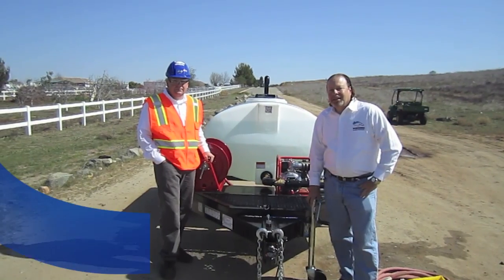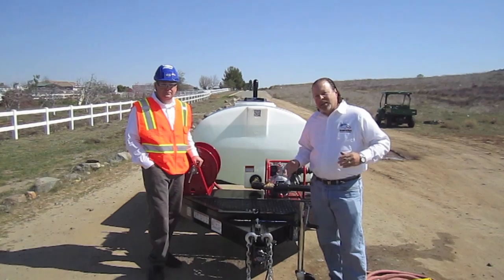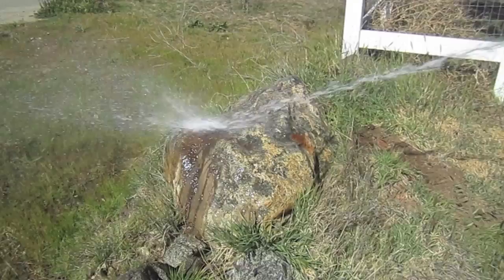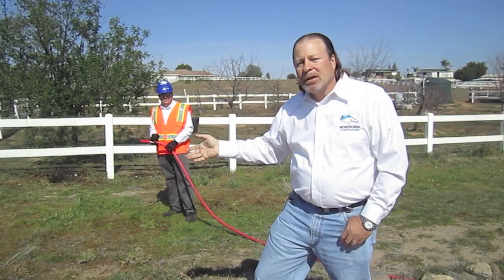Work Horse Water Trailer in Action Part 1 of 2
This is the third video in a series of four. The videos are a complete overview of our Work Horse Water Trailer. Thank you for your interest in Work Horse Water Trailers manufactured by Watertrailers.net.